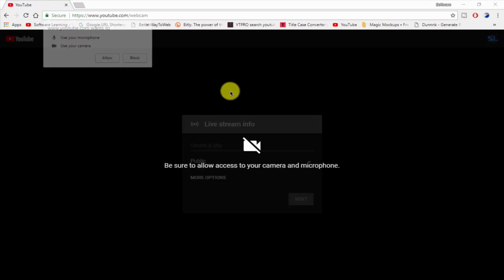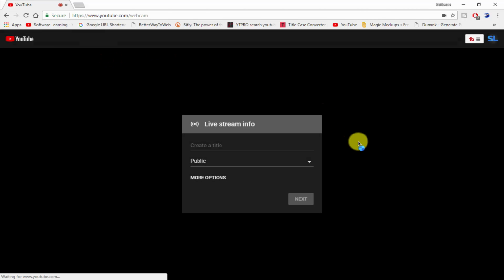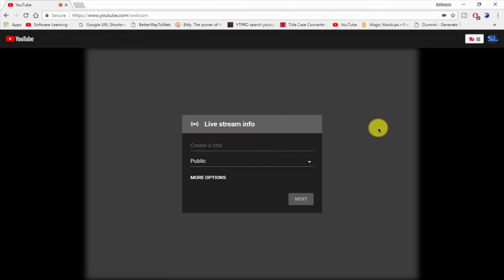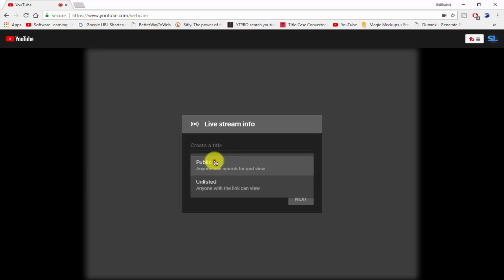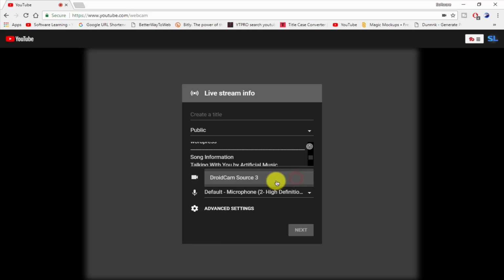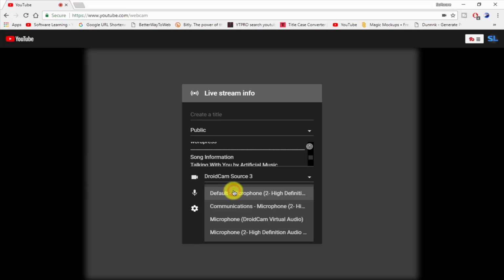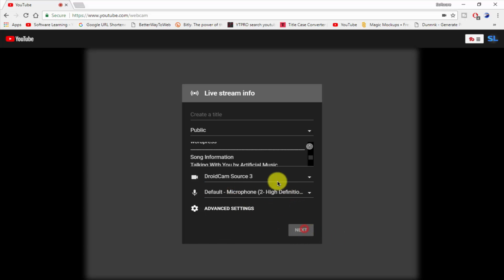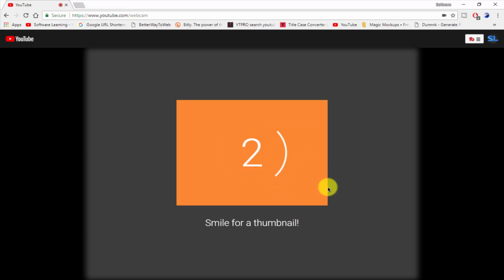How to Live Stream On YouTube Without OBS or Encoder Software | Latest YouTube Update 2018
About Channel
Hello Guys,My Name is Atif Mushtaq,i Create This Channel Just for Helping you in Your Daily Life Problems that you Face on internet when you making website or youtube channel or using photoshop or doing video editing.

▶ More Videos Must Watch :)